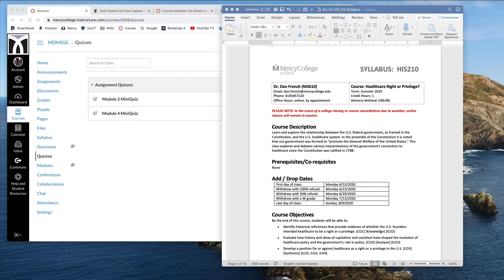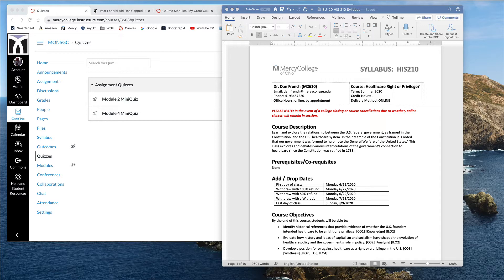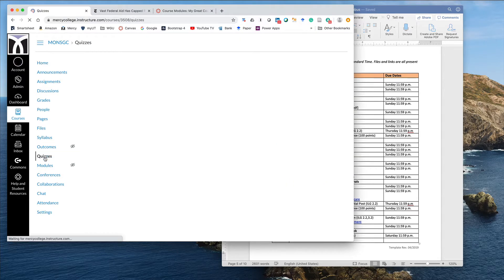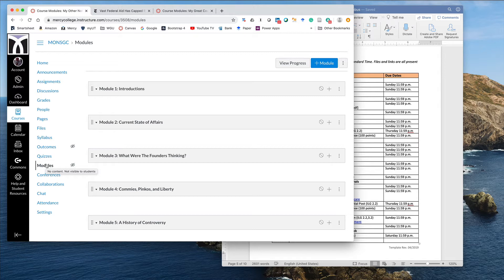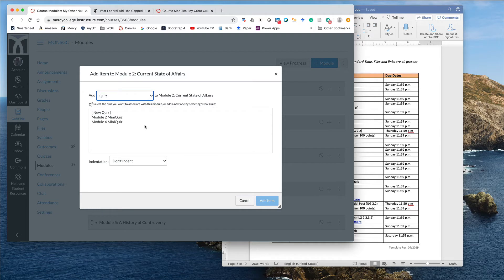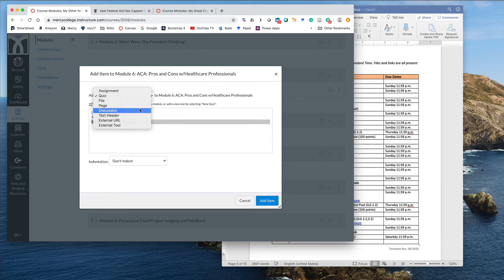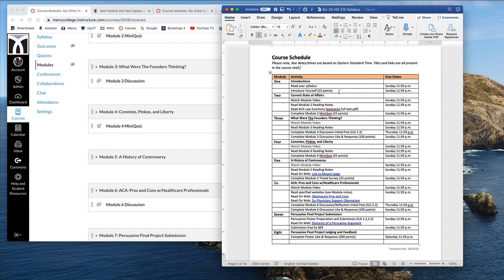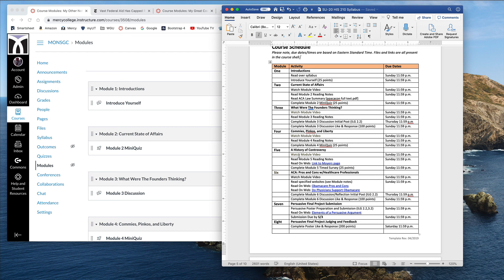Ready For Anything Course Design 4